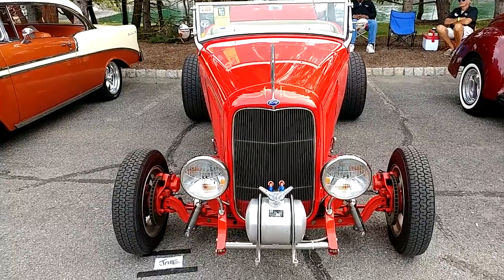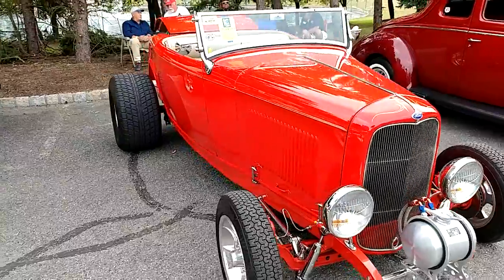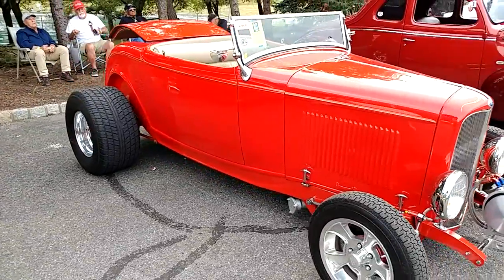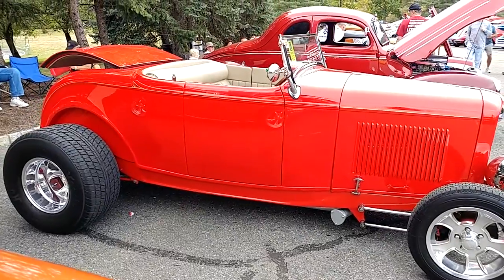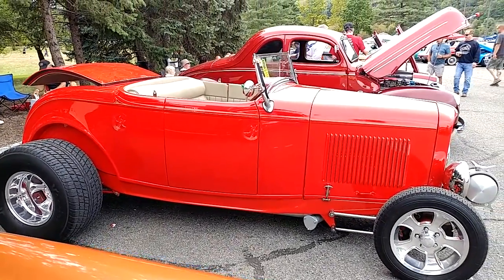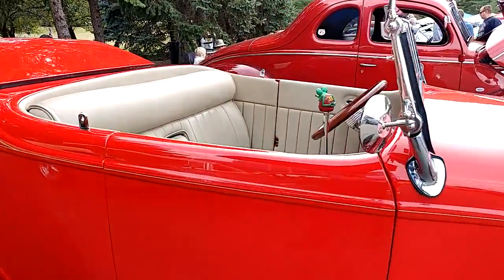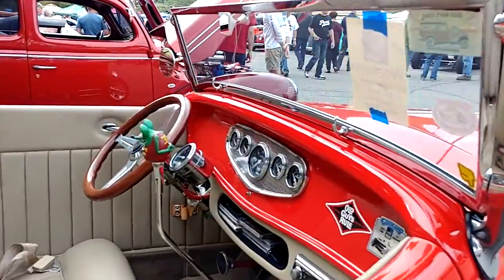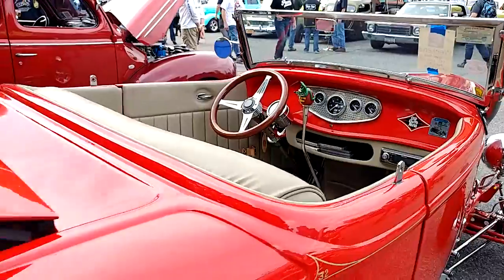1932 PORSCHE GAURDS RED FORD ROADSTER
1932 PORSCHE GAURDS RED FORD ROADSTER